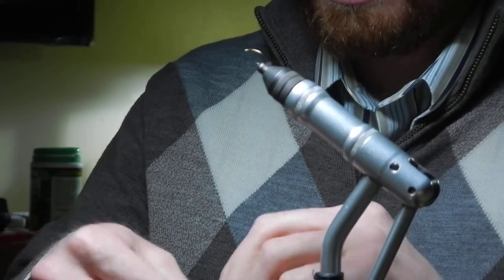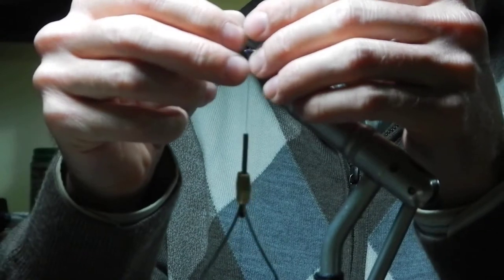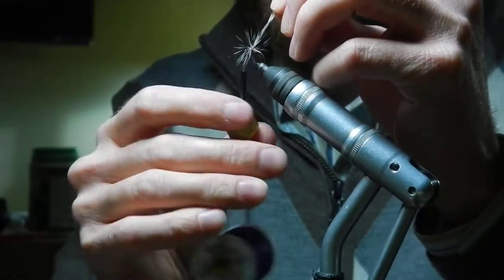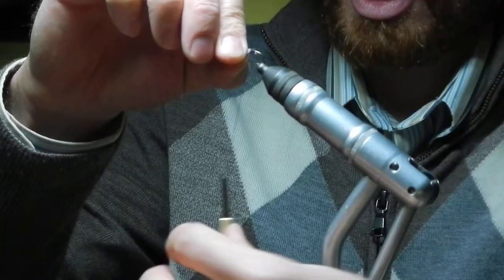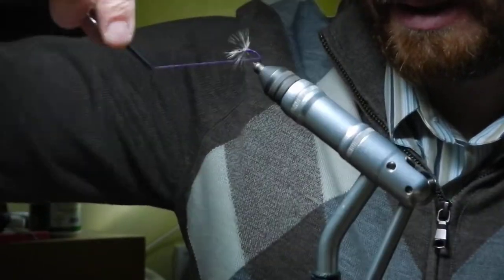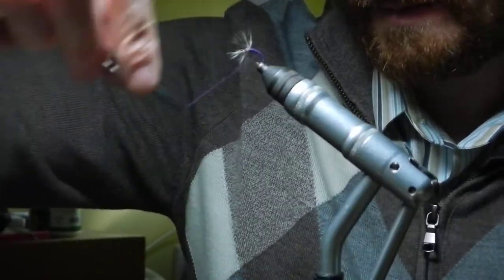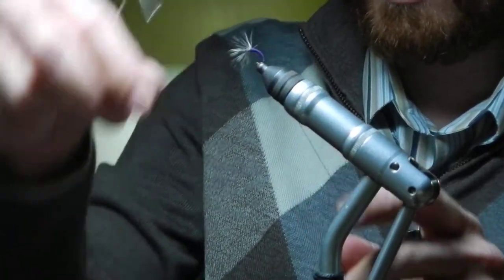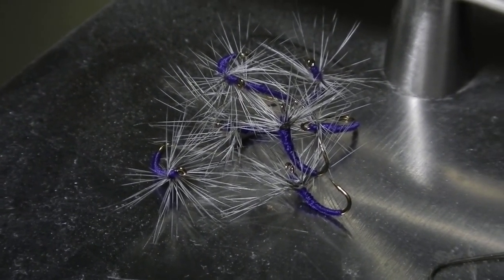Purple Haze Kebari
ERiK of TenkaraGuides.com ties up a Purple Haze kebari for the fifth Tenkara USA fly swap.

Great fly that catches a lot of fish for us in Utah and around the country.